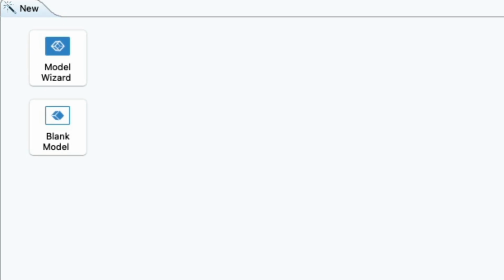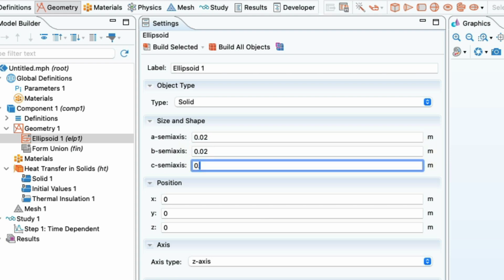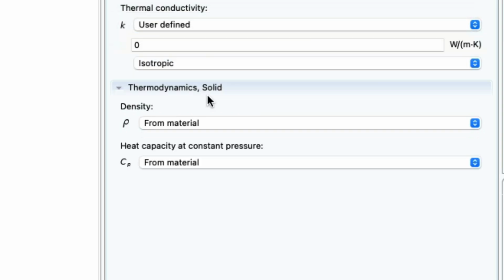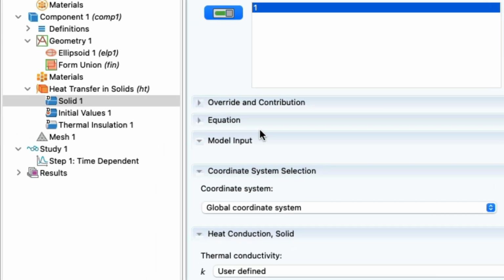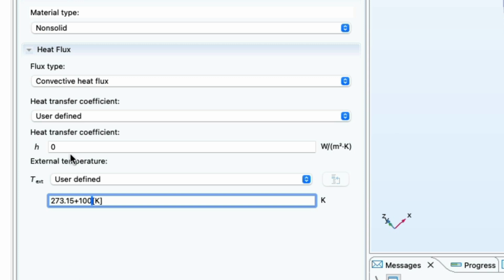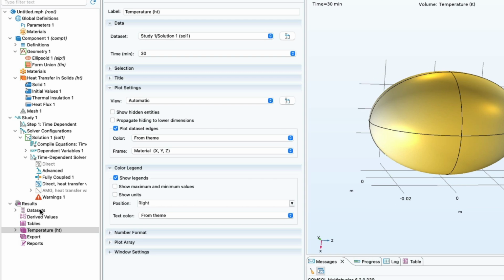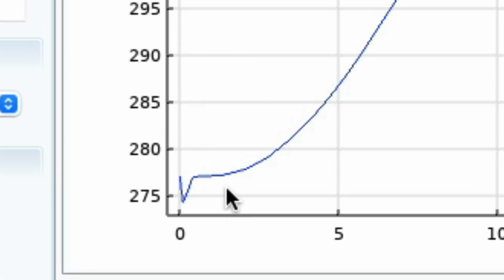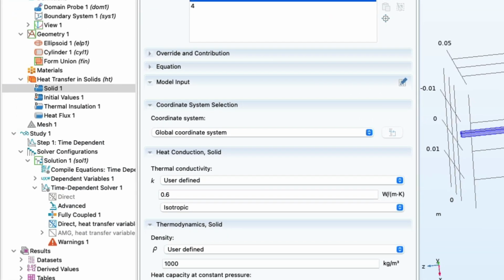Comsol demo: Boiling potato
In this very simple Cosmo demo we demonstrate how to make a simplistic simulation of boiling of a potato, using the boiling water as a boundary condition. The video contains hints that are useful for students in KETF40 Mass Transfer in Environmental Engineering where students simulate an oven baked potato

0:00 Intro
0:20 Setup: Model Wizard, etc.
1:04 Ellipsoid
1:59 Enter heat transfer characteristics
3:44 Domain selection …
4:04 Heat flux
5:31 Mesh and simulation time
6:23 Creating a slice plot
7:05 Domain probe plot
7:56 Geometries that intersect